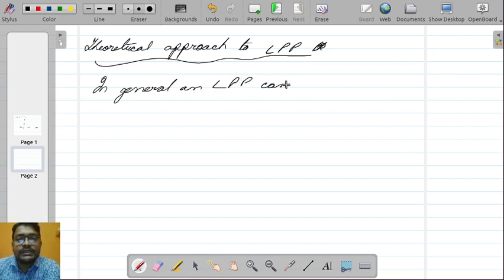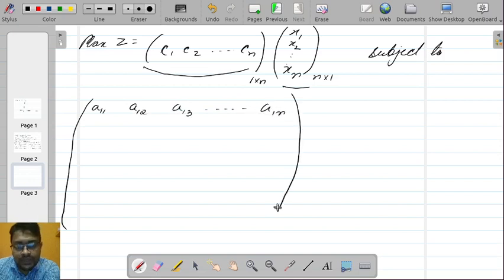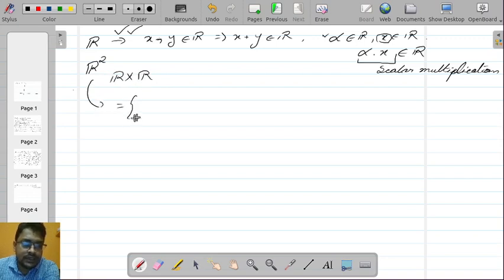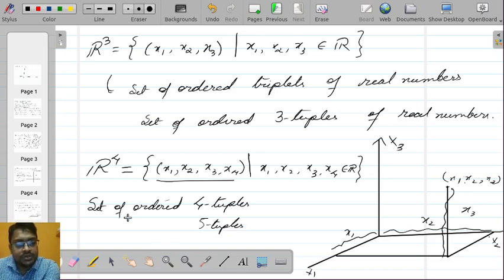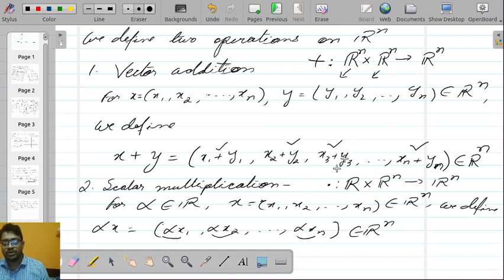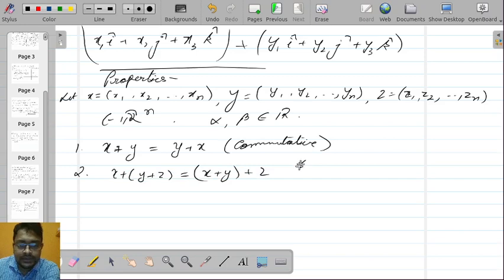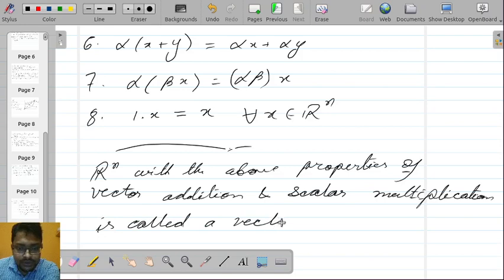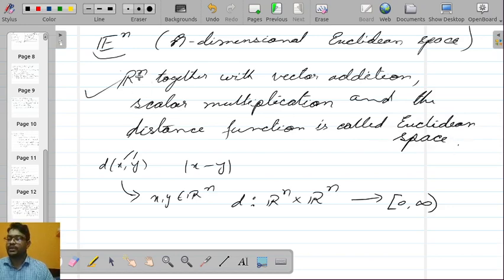Introduction to Euclidean Space for LPP Theory | Lecture 8 | DSE601 Maths Pass and Hons 2021